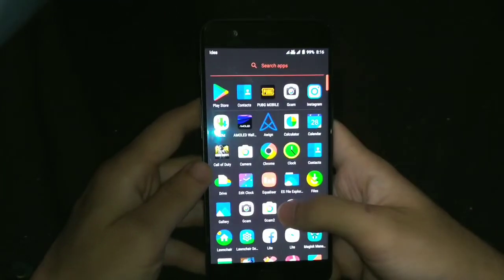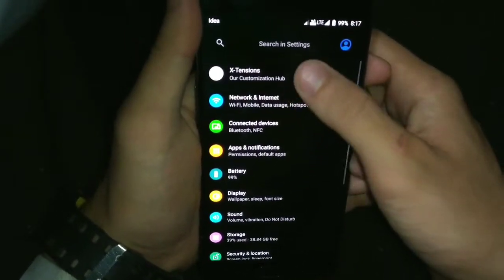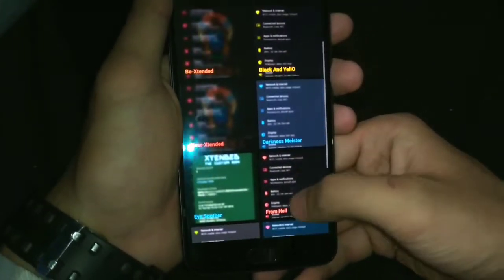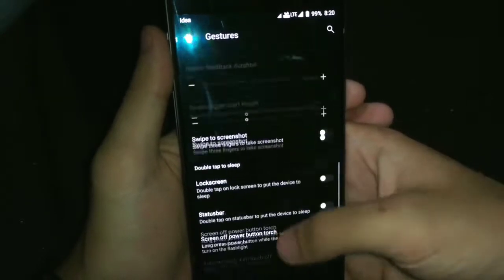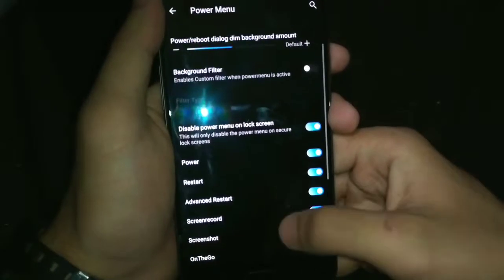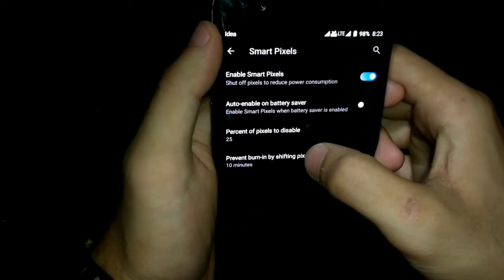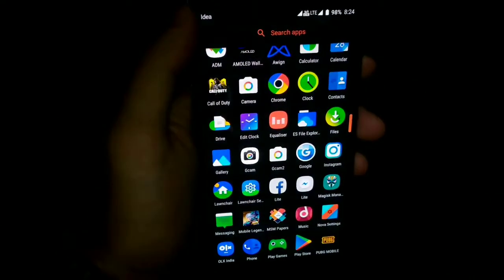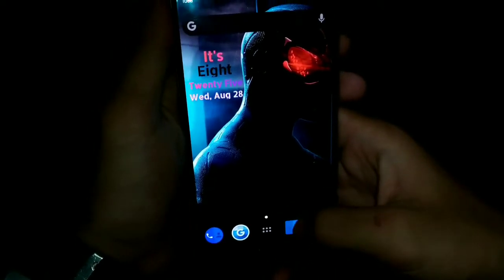[ROM][9.0] MSM Extended v18 for OnePlus 5/5T full review and Download links